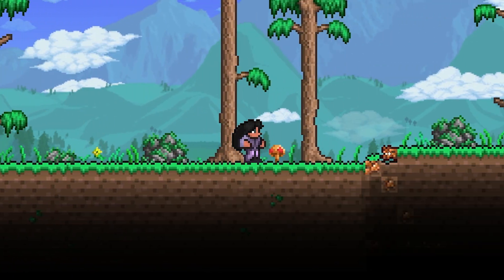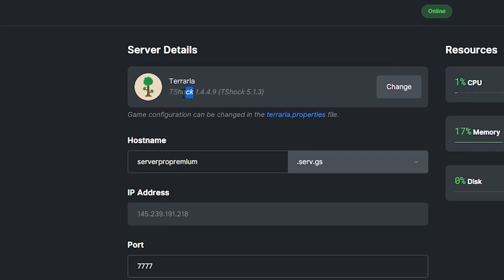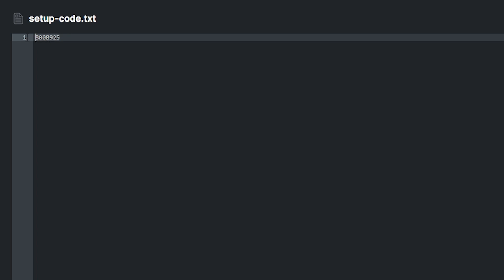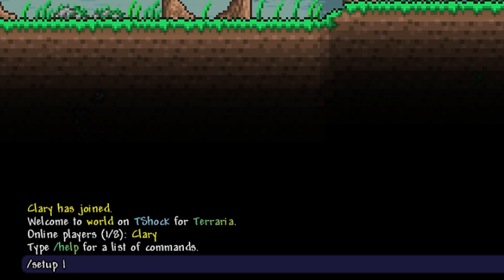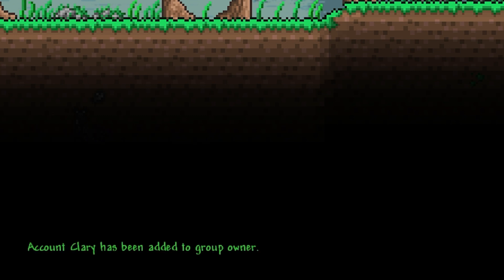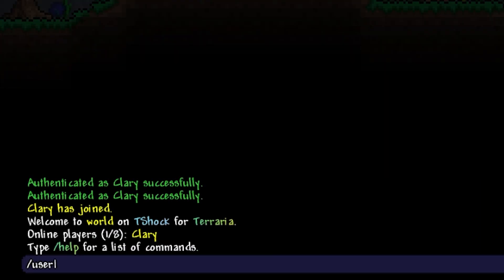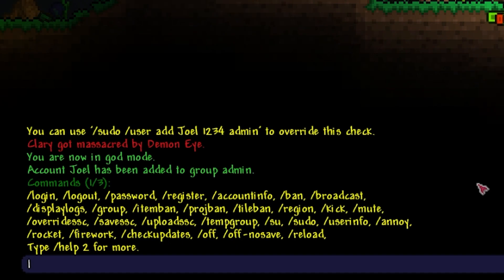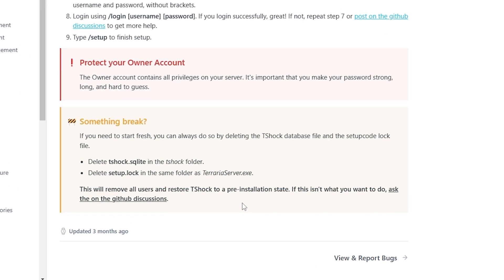How to Add Admins on TShock Terraria Servers - Server.pro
In this video, we show you how to add players as admin or owner on a TShock Terraria Server!

Timestamps:
0:00 Intro
0:11 Finding Setup Code
0:56 Adding Admins
3:05 Outro